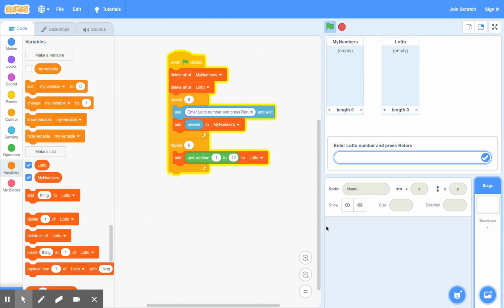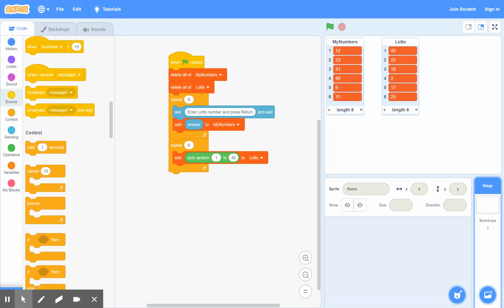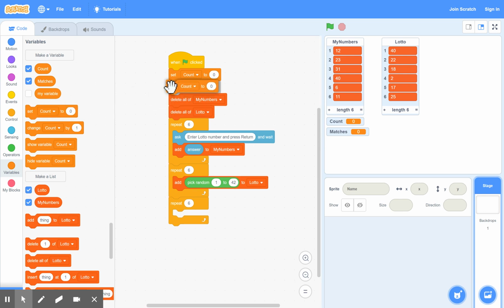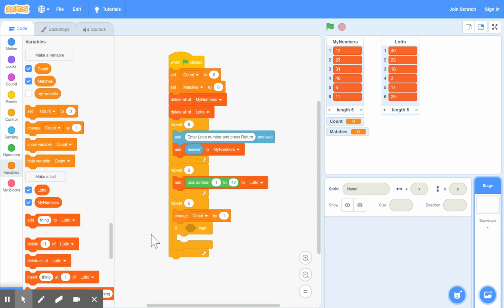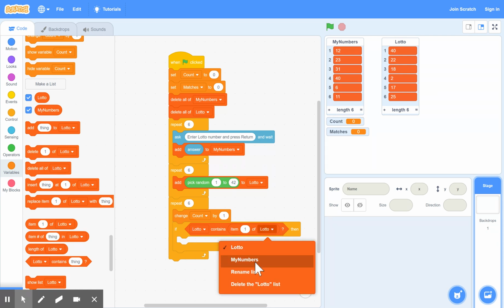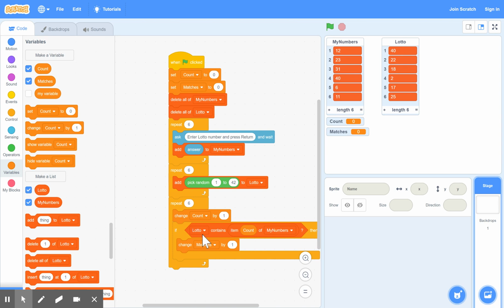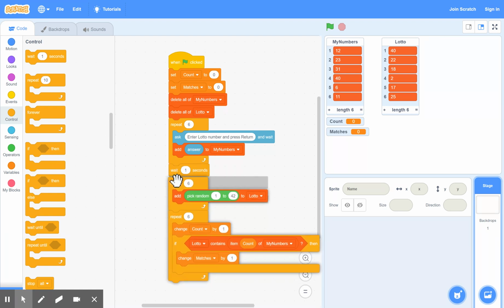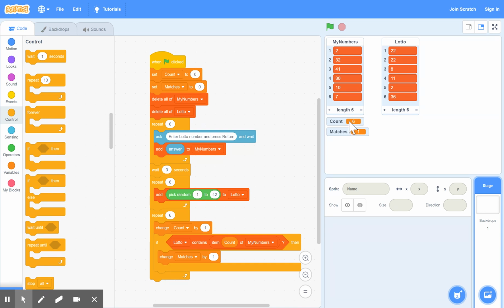Scratch Tutorial 9